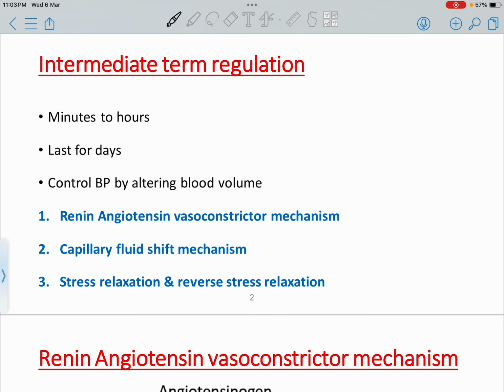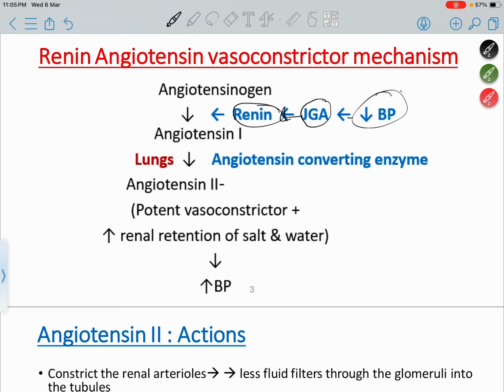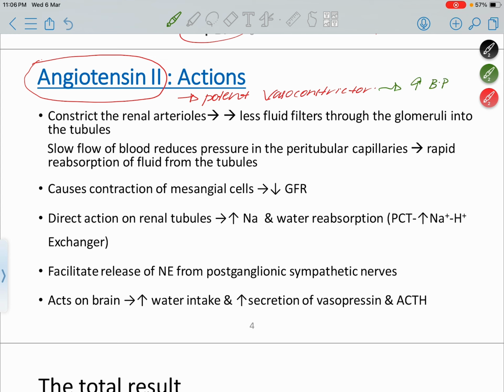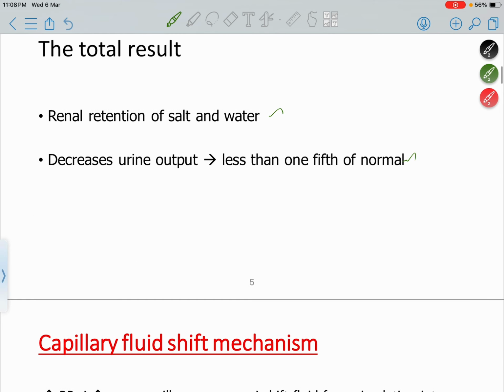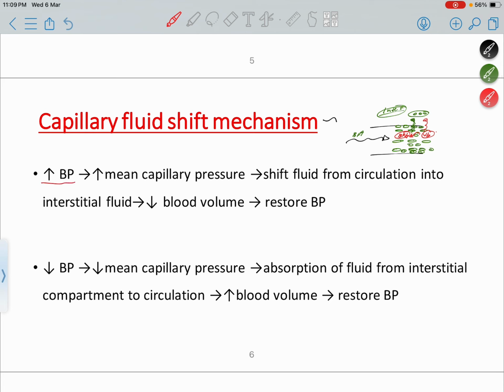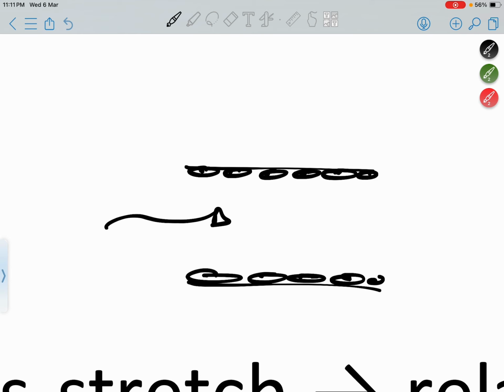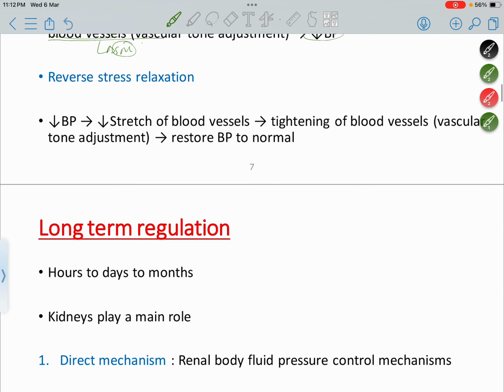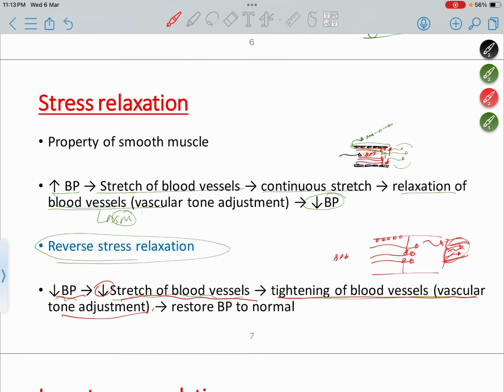Intermediate BP Regulation